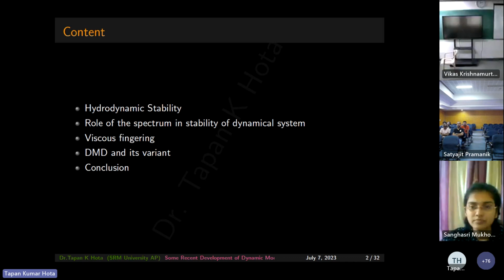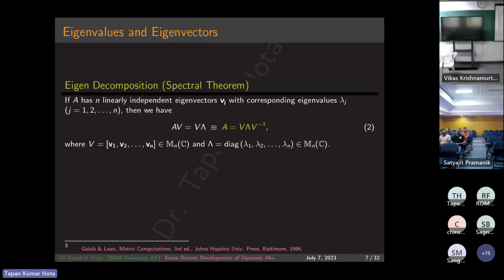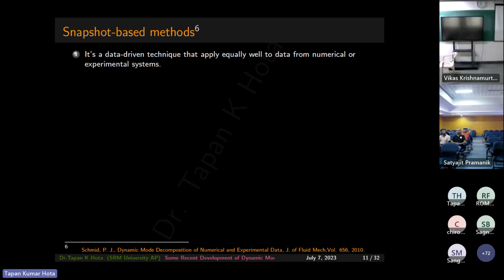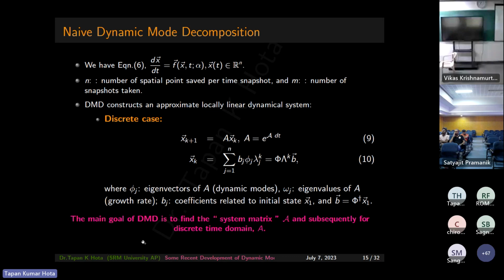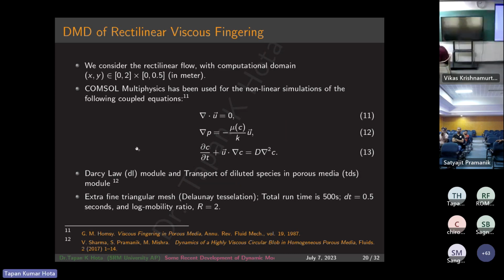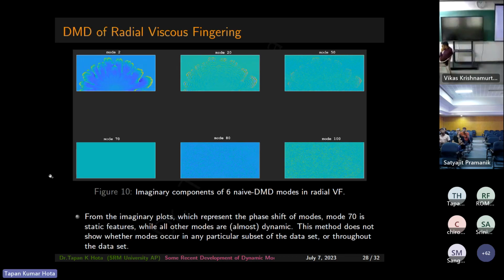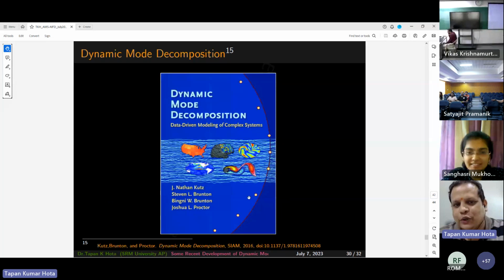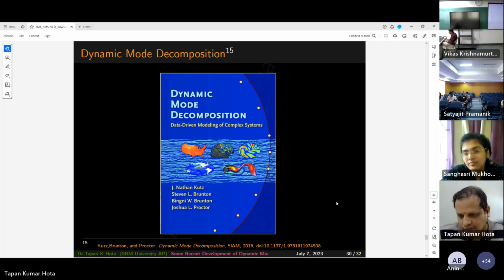Tapan Kumar Hota (SRM Amravati, India)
Title: Some Recent Development of Dynamic Modes in Interfacial Instability

Abstract: Understanding complex fluid movement is now accessible than ever thanks to new techniques and methodology. Nonetheless, many researchers prefer the traditional eigenmode-based methods. Using the eigenmodes, many insights into the evolution of small and finite amplitude perturbations can be gained, namely from the growth rate of perturbation can be determined from the leading eigenmodes obtained after linearizing the non-linear governing equations. P. Schmid [J. Fluid Mech., 2010, vol. 656] recently developed a novel technique for doing spectral analysis of a fluid flow that is purely based on snapshot sequences from numerical simulations or experimental data. The fundamental idea behind this method is to investigate the retrieved dominating frequencies and wavenumbers, as well as dynamic modes that represent the associated flow structures. The mathematical foundations of this decomposition are linked to the Koopman operator, which offers a nonlinear dynamical system a linear representation. The dynamic modes for linearized problems reduce to global linear eigenmodes, but for nonlinear periodic problems, they reduce to Fourier modes. This method will be illustrated in relation to viscous fingering, a type of hydrodynamic stability.